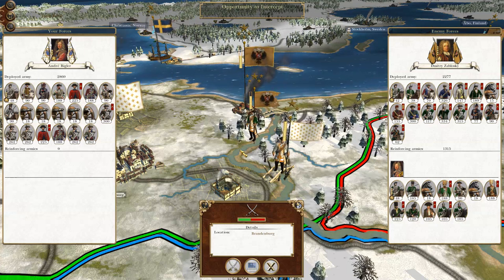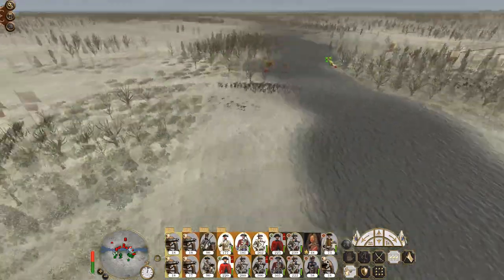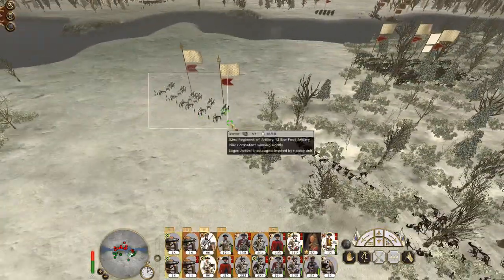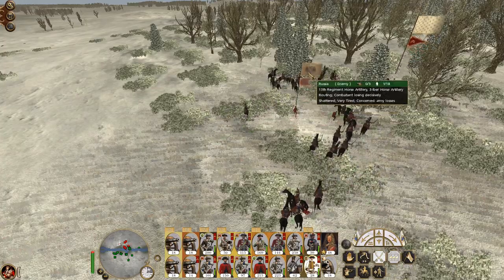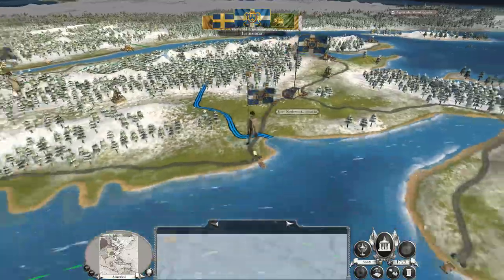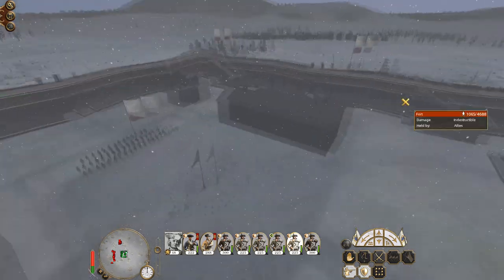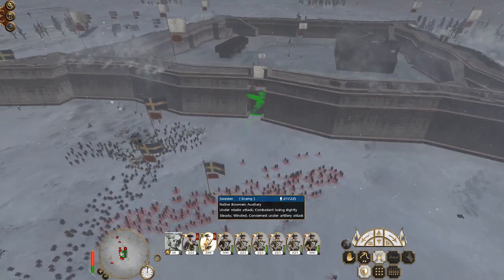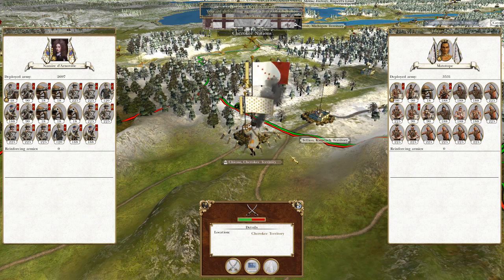Let's Play Empire Total War: DM - France #44